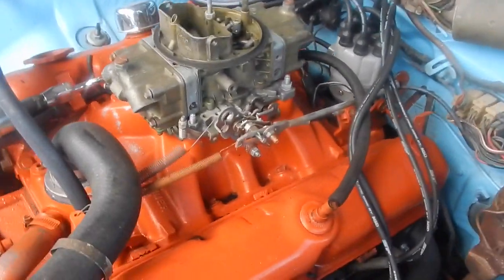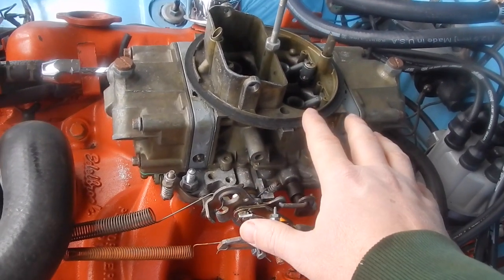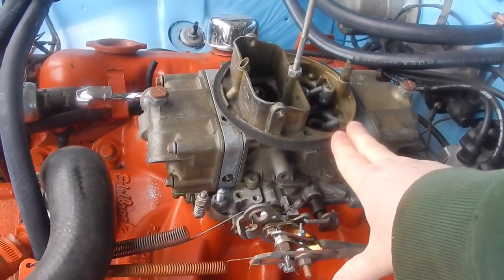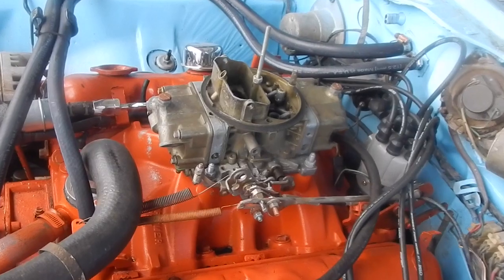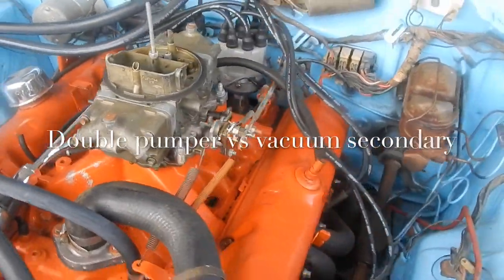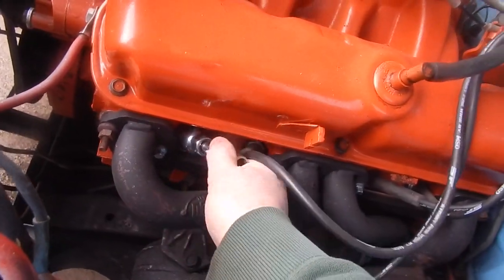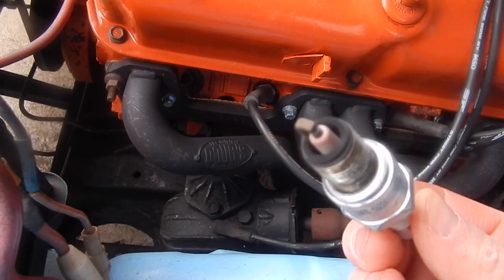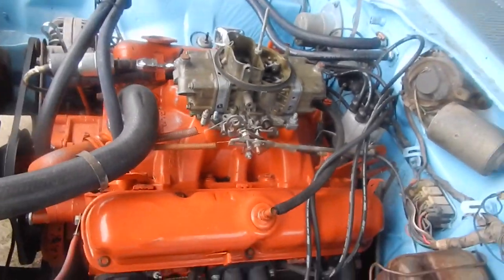🚗 Carburetor Myths CFM & ⛽️ Mileage ??